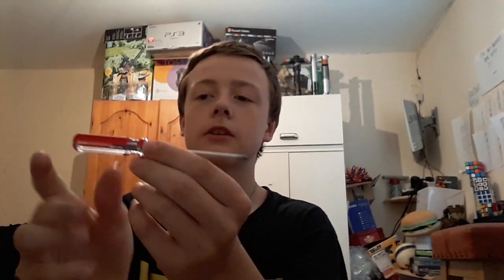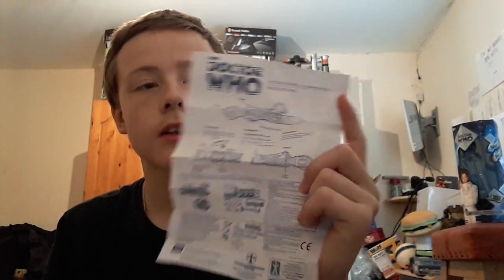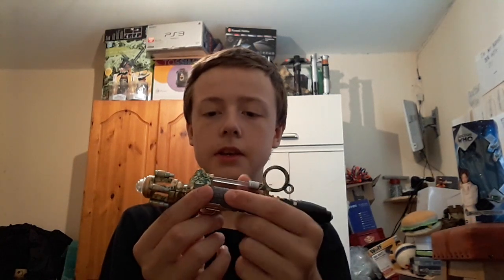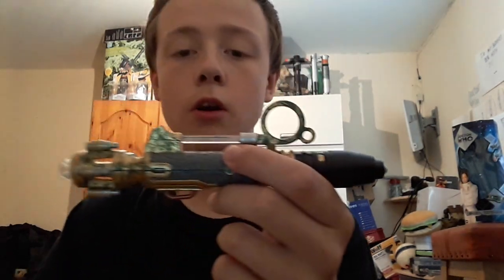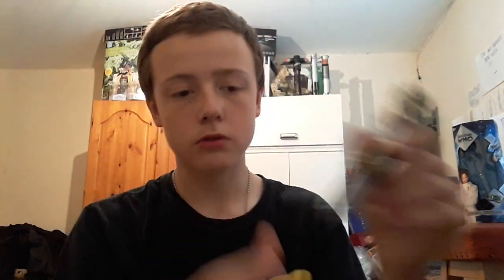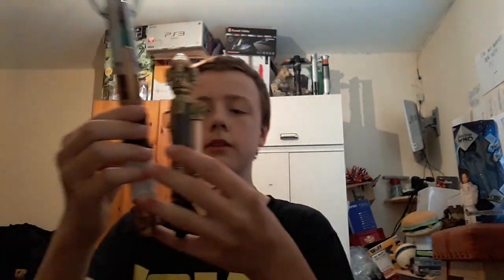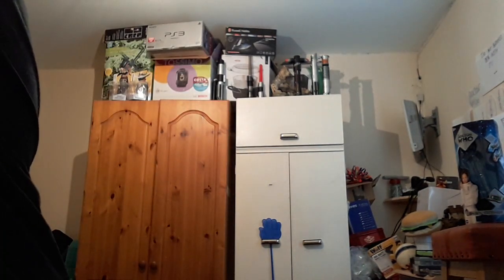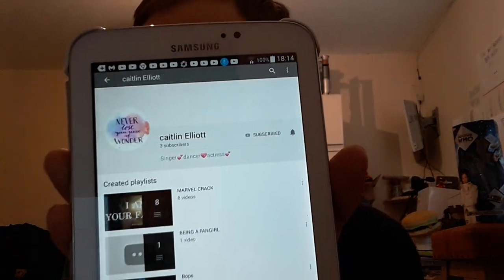River song sonic screwdriver toy review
Shout out